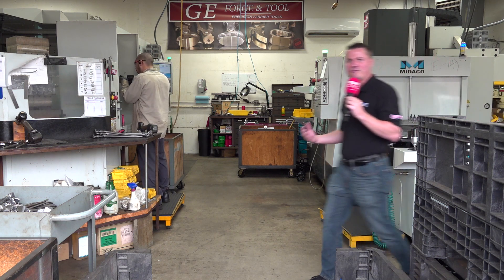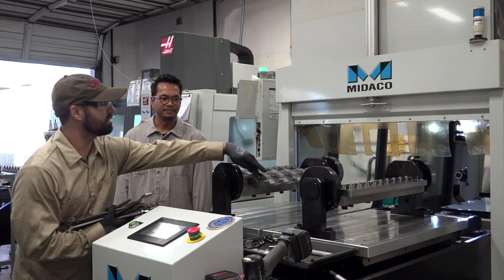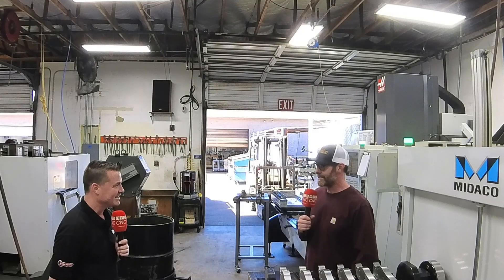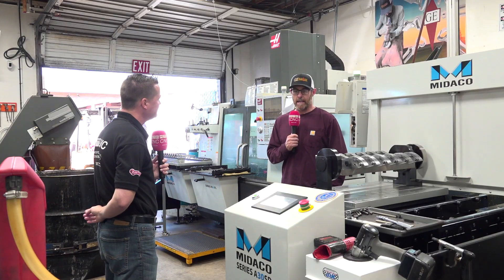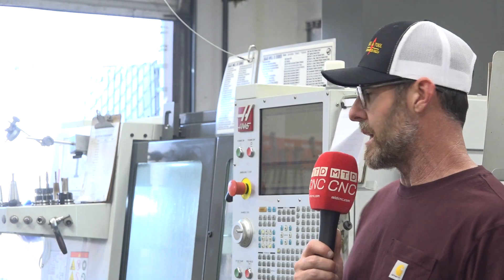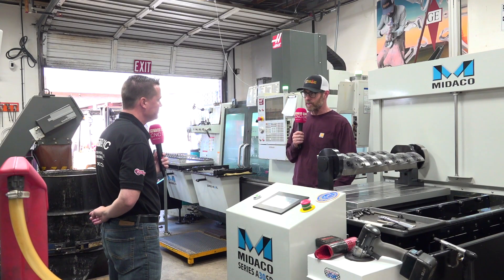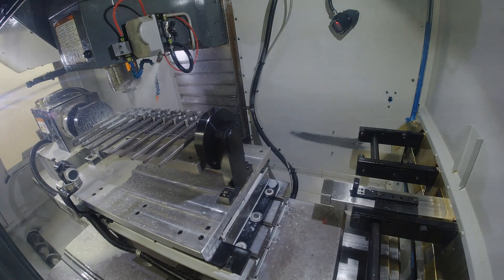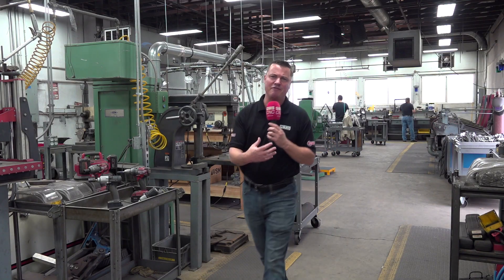Quadruple Productivity with Pallet Change + Trunnion Systems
Third-generation, family-owned GE Forge & Tool are the experts in hoof nippers – and now they’re taking production to the next level with MIDACO automation.

Join Tony Gunn of MTDCNC and Josh Garner of GE Forge & Tool as they reveal how pallet changers and trunnion systems slash changeover times, boost spindle uptime, and deliver faster, fully automated machining.

Ready to level up your 3-axis machining?